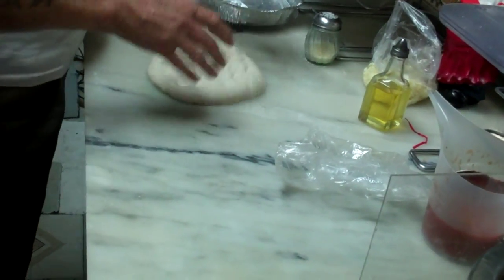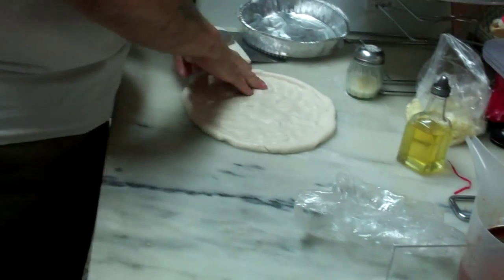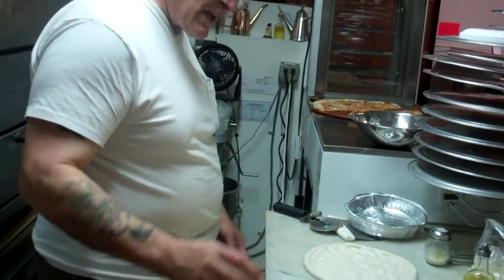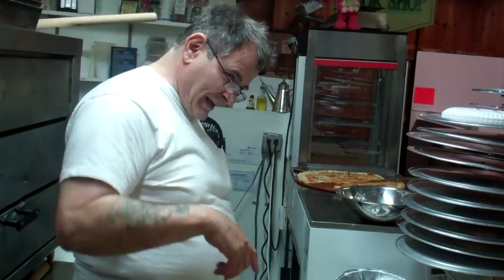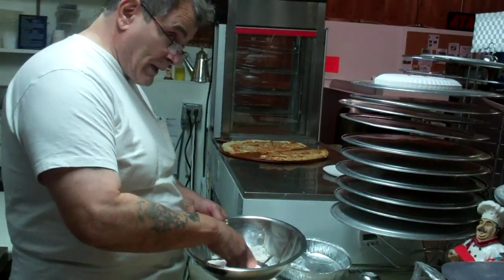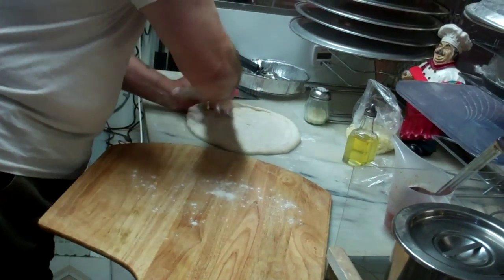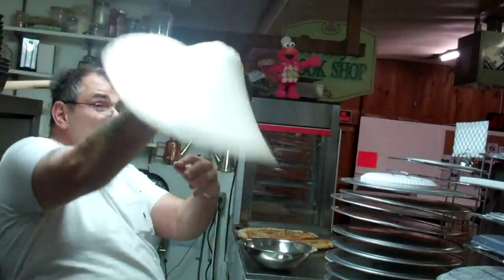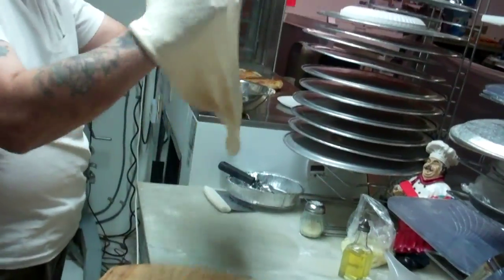frank making pizza5